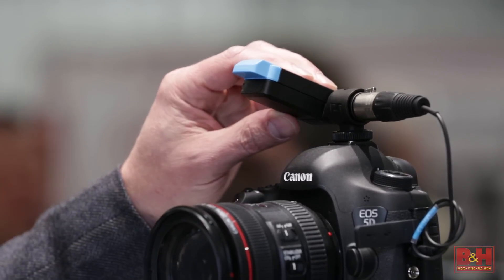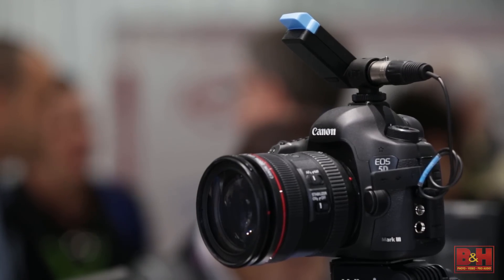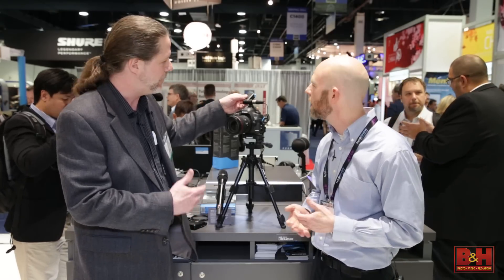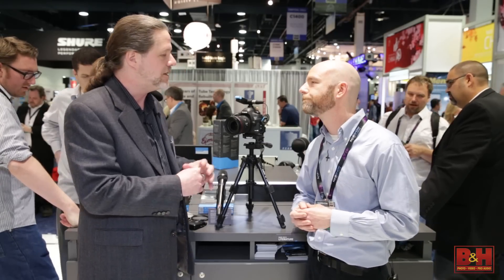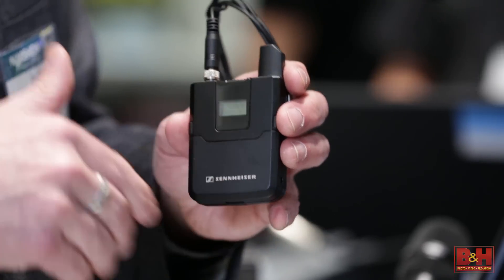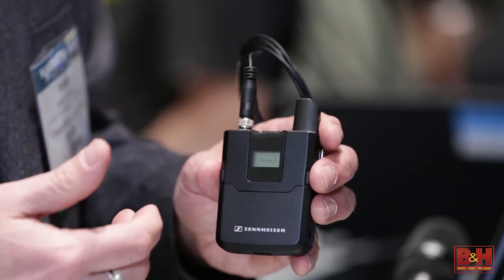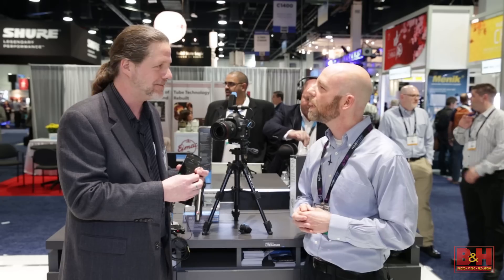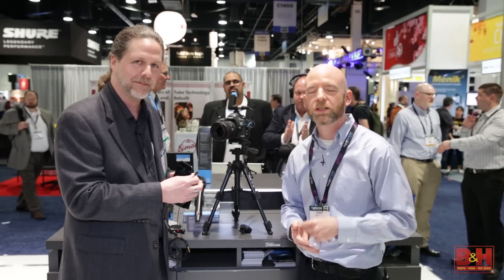NAB 2015: Sennheiser AVX Digital Wireless System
Watch as Rob from B&H talks to David Missall from Sennheiser about their newly announced AVX Digital Wireless System.